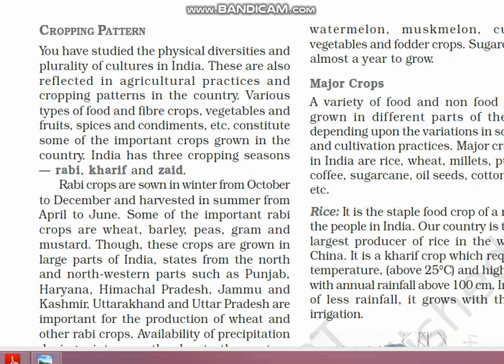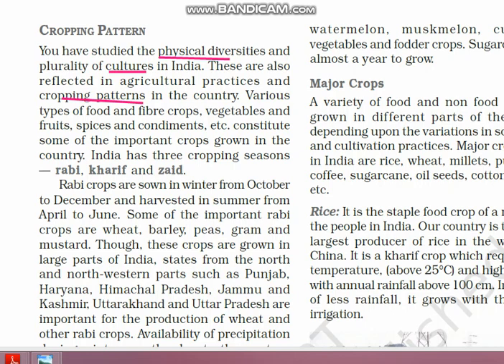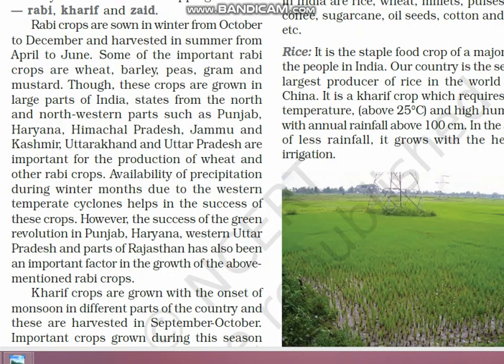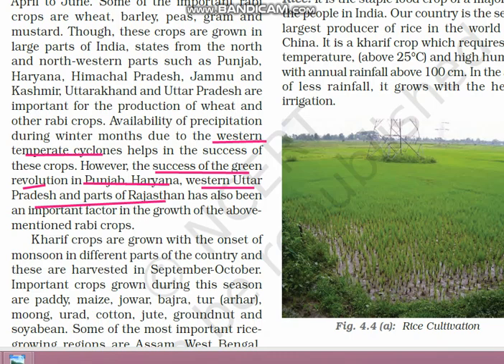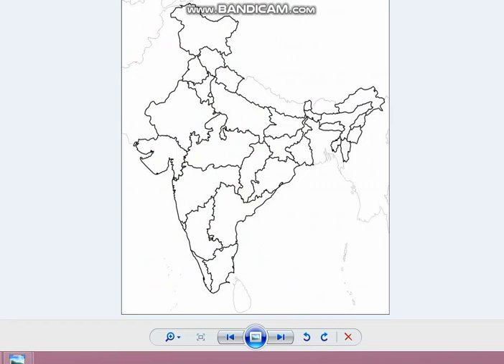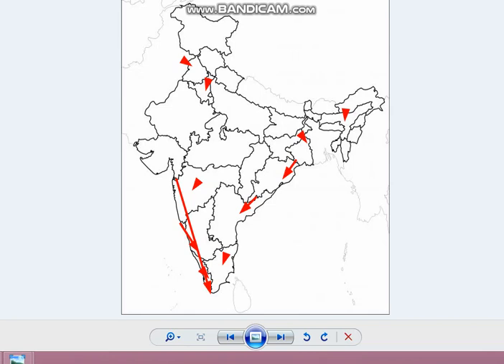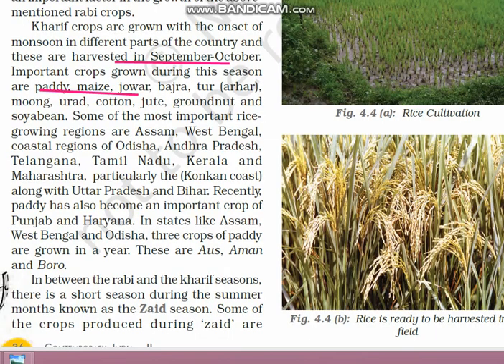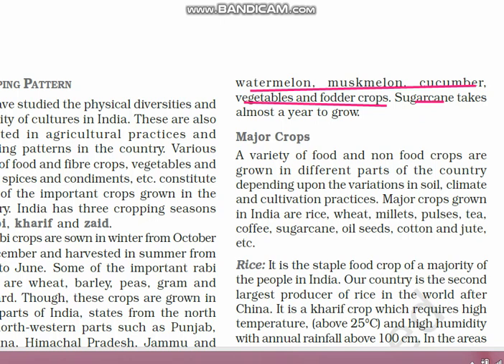Agriculture - Cropping Pattern